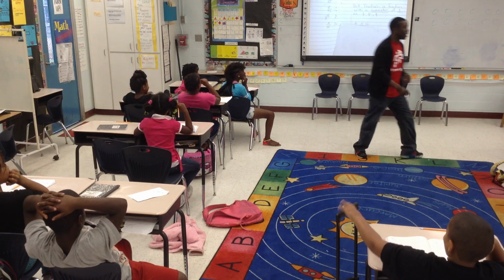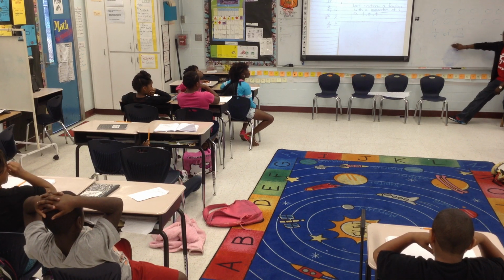Byron Morrison Teaching Clip